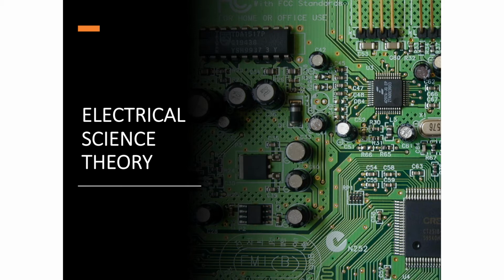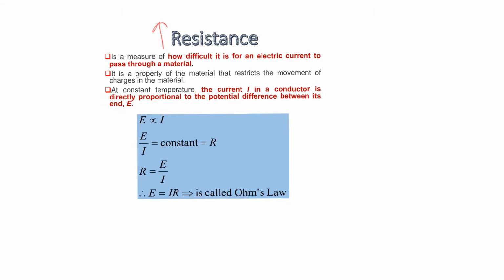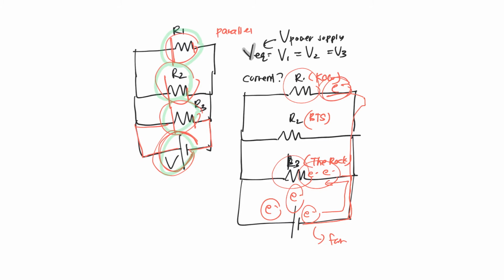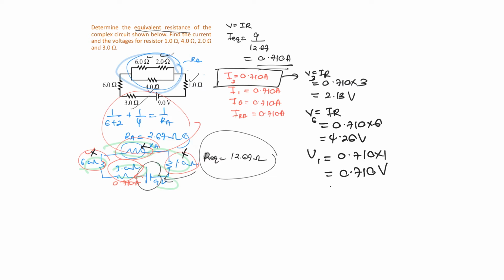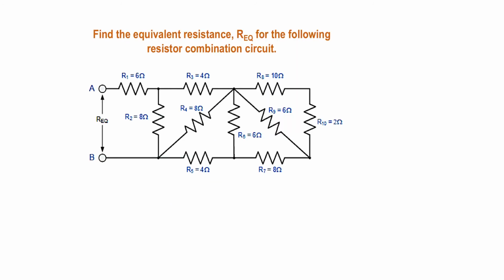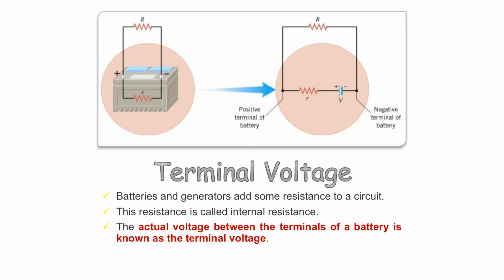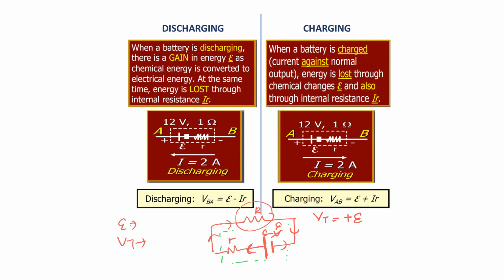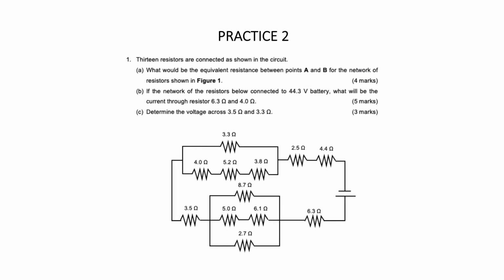CHAPTER 10 ELECTRICAL SCIENCE THEORY PART 1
- Compute the equivalent resistance of resistors in SERIES and PARALLEL.
- Apply Ohm's Law to resistivity circuit.
- Terminal voltage and Electromotive force.